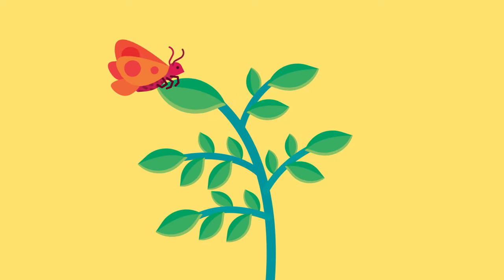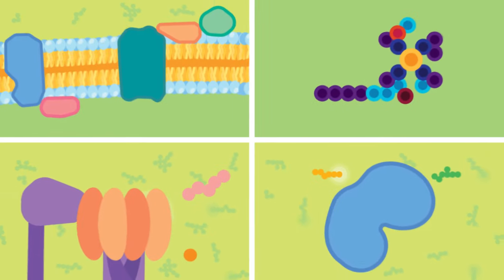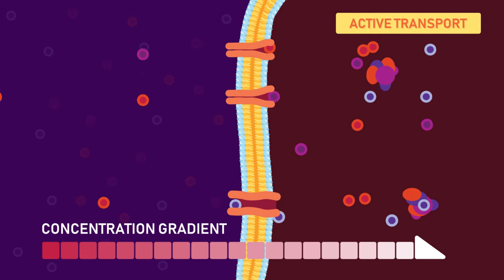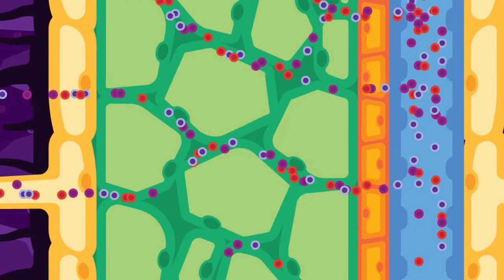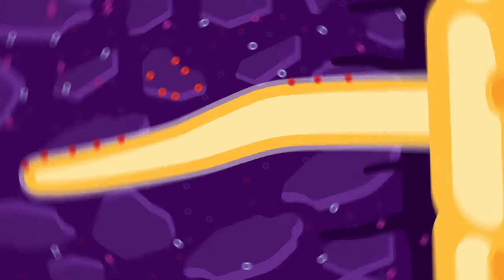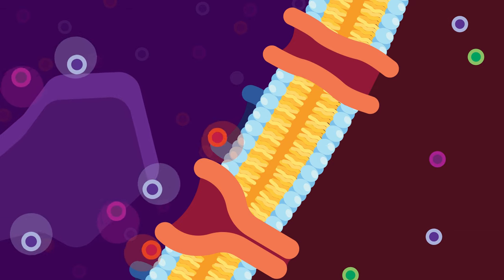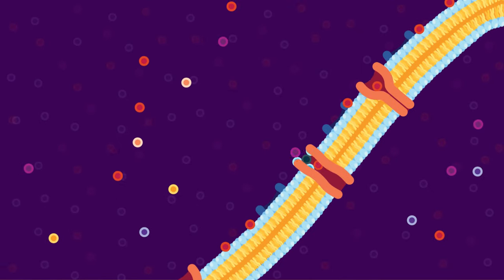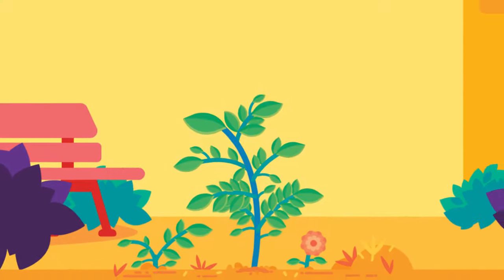Plant Nutrition: Mineral Absorption | Part 1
Special animated video made by our studio to explain the Mineral Uptake by Plants.

Like all living organisms, plants need nutrients for their proper growth and development. They get carbon, oxygen and hydrogen from air and water to carry out photosynthesis which is a very important process for plants. But what about mineral nutrients? Where do they get their mineral nutrients from? The answer is soil.

The presence of minerals in soil is a result of a) weathering of parent rocks. This means the parent rocks undergo various chemical and physical/ mechanical changes leaving behind these mineral elements in the soil as a result. b) by decomposition of organic matter in the soil. These minerals in soil are either in adsorbed (onto the soil particles) form or in dissolved form, so to absorb the minerals from the soil, plants use their roots, and in some cases their leaves.

The mineral nutrients absorbed have many functions and roles to play in the body of plants. They are constituents of various proteins, pigments, nucleic acids and enzymes. They also play roles in cell signaling and metabolism. Plants take up these mineral nutrients in the form of ions.

This uptake of minerals can be either a passive process termed as “passive transport or absorption” or an active process termed as ‘active transport or absorption”. Passive absorption takes place along the concentration gradient and usually requires no energy. Whereas active absorption occurs against the concentration gradient and requires energy.

The passive process of absorption can be explained by theories Diffusion theory, the ion exchange theory and Donnan’s Equilibrium.

DIFFUSION:

Diffusion is more thoroughly discussed in our video titled “What is diffusion.” You may want to check it out first. Here’s a quick summary.

When the concentration of mineral ions is higher in the external soil solution than the root, then the ions in the soil solution will move from a region of higher concentration, in this case the soil solution, to a region of lower concentration that is the roots.

This movement of molecules or ions is called diffusion. The ions keep moving inside until an equilibrium is reached. The reason that the ions are able to diffuse from the outside environment to the root cells is because of the apparent free space. Because of this free space the ions move freely in and out by diffusion.

However, when the ion concentration is low outside that is in the soil solution than the roots then proteins called carrier proteins facilitate movement of ions from the soil to the roots. This is referred to as facilitated diffusion.

Ion Exchange Theory

The surface of plant roots mainly carries a negative charge because of the carboxyl group of pectin and hemicellulose contained in their cell walls (Carpita and McCann 2000), Other compounds like proteins and phenols also contribute in formation of cell wall structure, due to presence of all these compounds ions can get adsorbed onto the root surface.

The ions (mainly cations) that are adsorbed on to the root surface are exchanged with the ions present in soil. The positively charged hydrogen ions adsorbed onto the surface of roots can easily be exchanged with cations of sodium and potassium present in the soil. Similarly, an anion like hydroxyl ion from the root cell can be exchanged with anion present in the soil.(See Overstreet and Jacobson, 1952).

Ion Exchange can be explained by Contact exchange theory and carbonic acid Exchange theory.